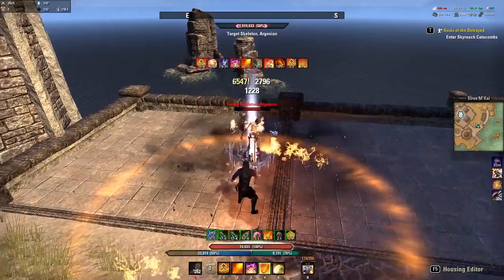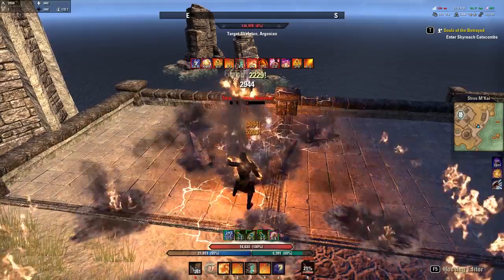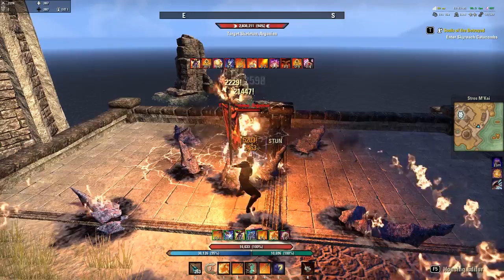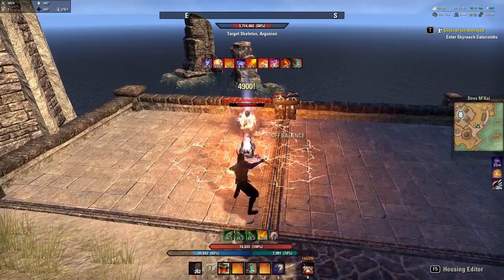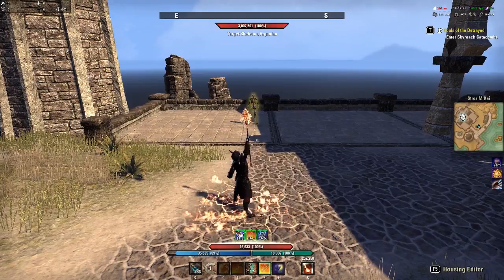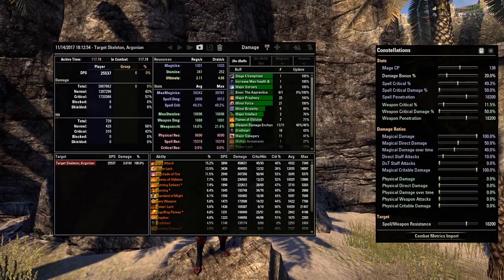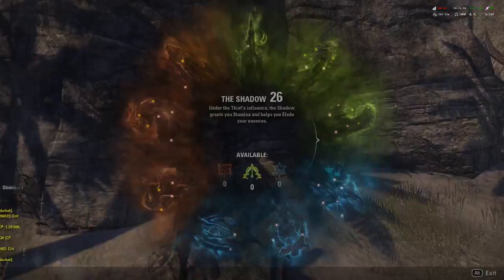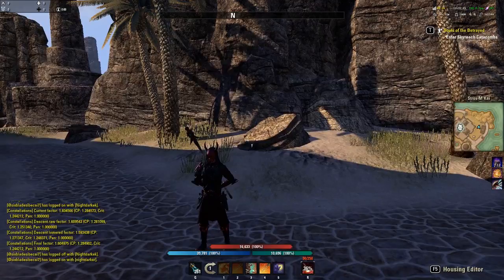ESO Guide - How to do a DPS Parse & Optimize Your Damage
This Elder Scrolls Online guide teaches you how to run a proper DPS parse as well as improve and optimize your damage.  In addition, this guide shows you two amazing add-ons for PC that will make this process extremely easy and give you a detailed explanation of the damage your doing and how your Champion Points can be improved to increase your damage output.